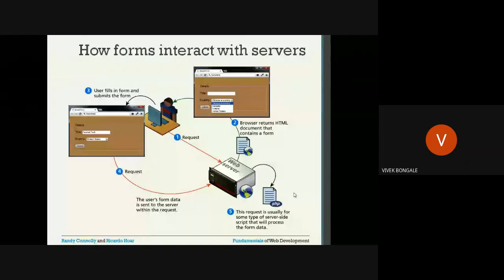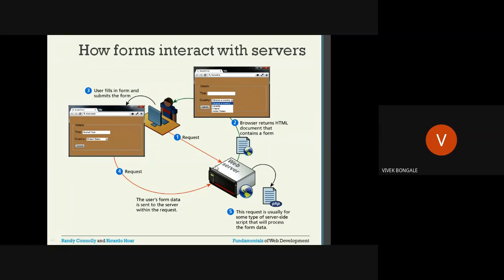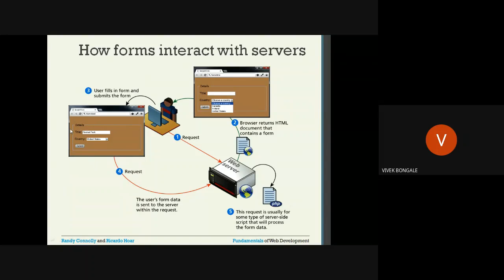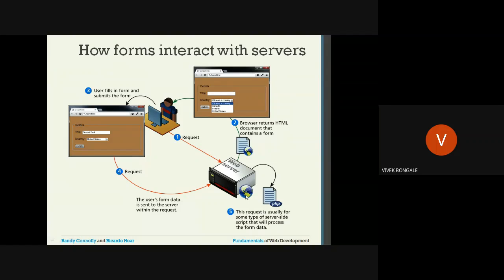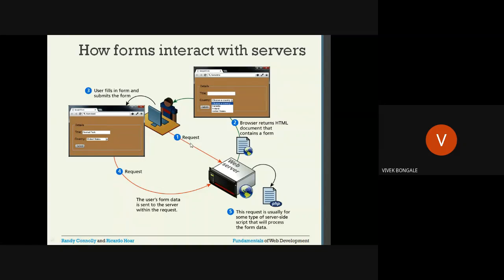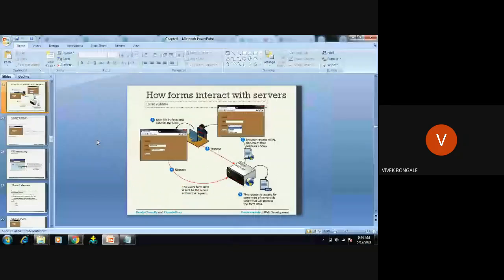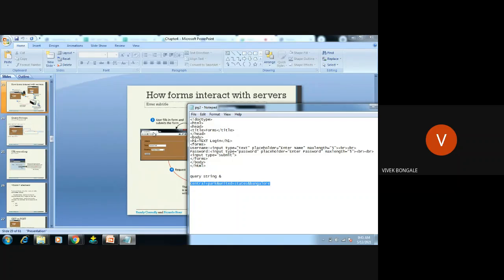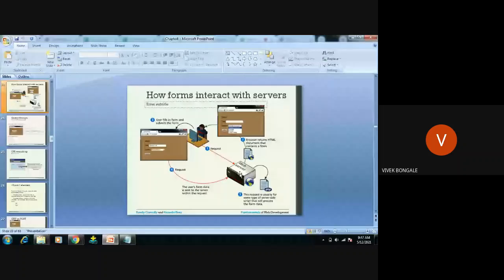How forms interact with server Module-2